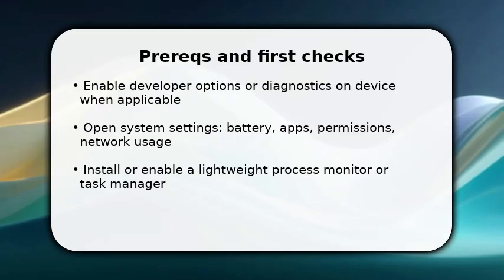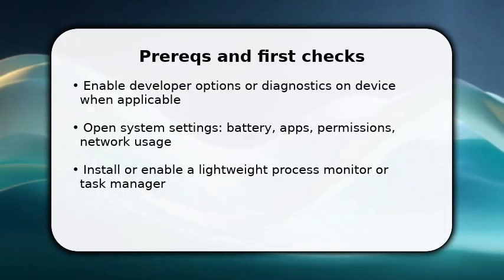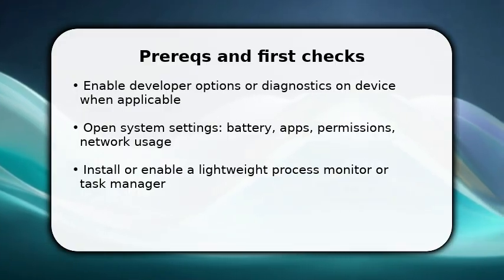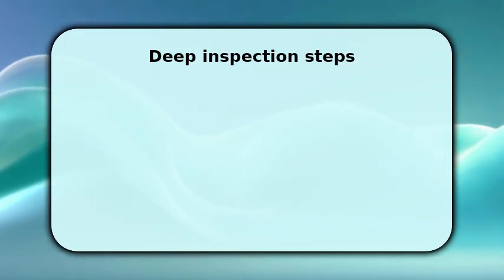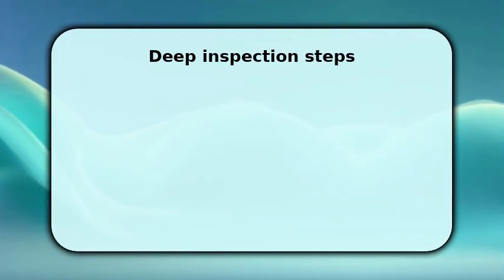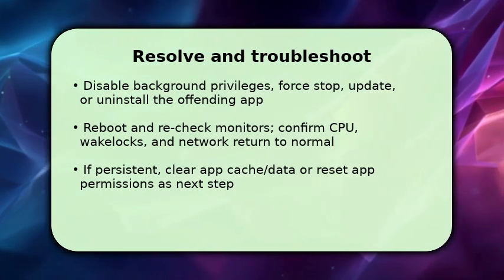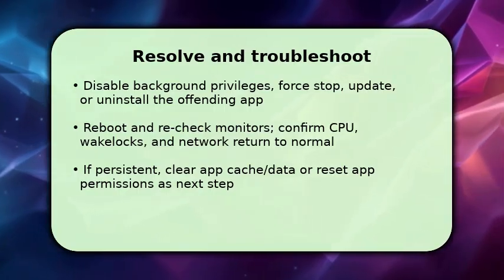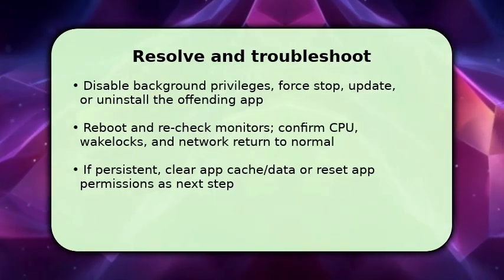How to Find Background Running App - Full Guide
How to Find Background Running App - Full Guide | 🔒 Surfshark VPN Deal — Stay private and secure. $1.99/mo + 3 Months Free ▸

Discover the secrets to identifying and managing background running apps on your device with our comprehensive guide. Learn about system settings, third-party tools, and best practices for optimizing battery life in this essential tutorial.

background app,